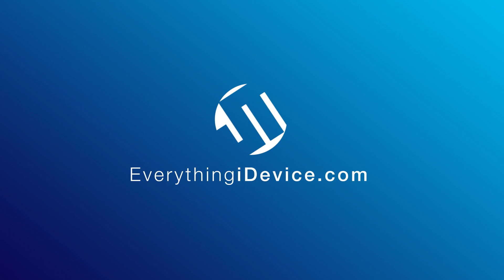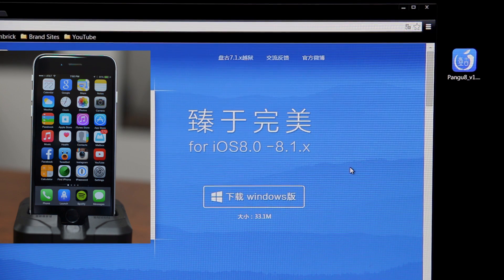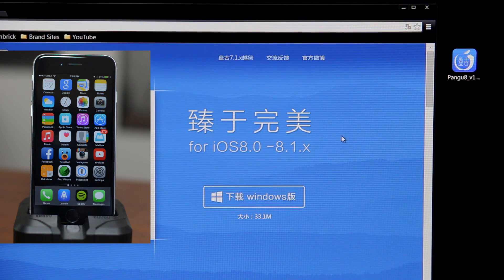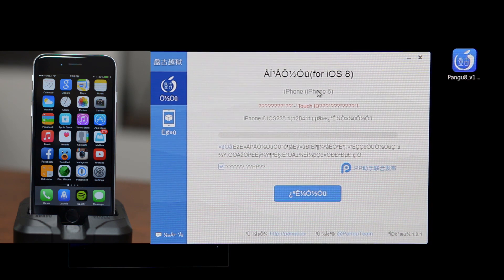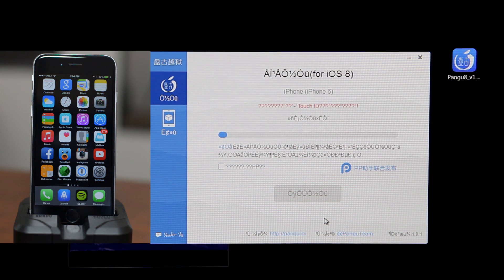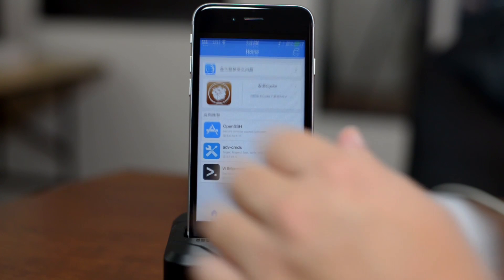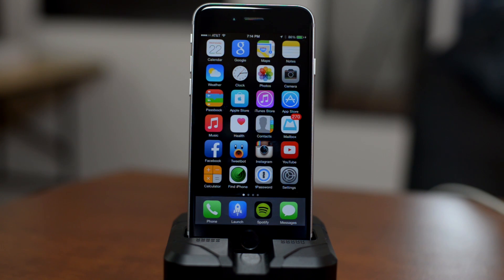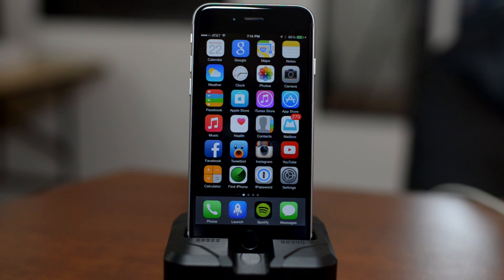OFFICIAL How To JAILBREAK iOS 8.1 With Untethered PANGU On Windows - iPhone, iPad & iPod Touch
Jeremy Mugen (iDeviceMovies) is a Youtube channel dedicated to making videos that cover Technology, focusing on Apple, iOS, Mac, iPhone, iPad, Jailbreaks, Tweaks, Apps, Case's and Product Reviews.

I'll catch you all in the next one, Later!
Sincerely Jeremy Kahl